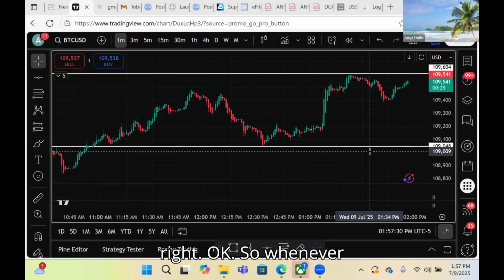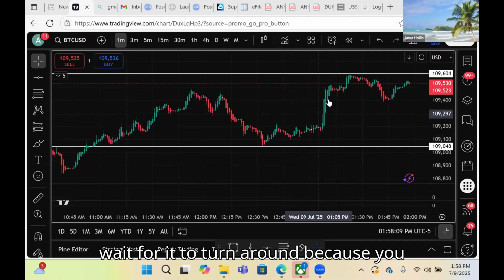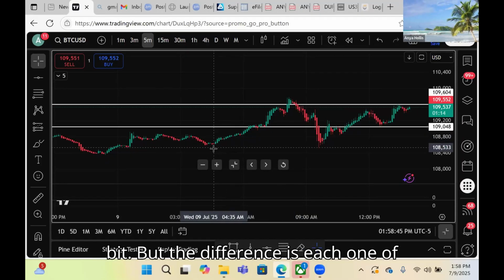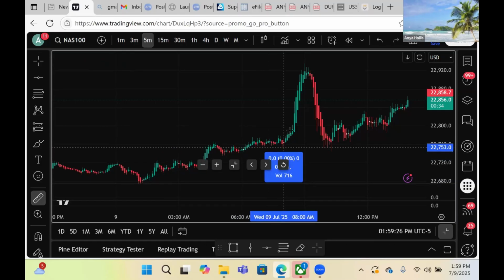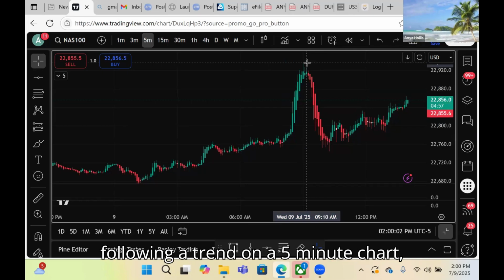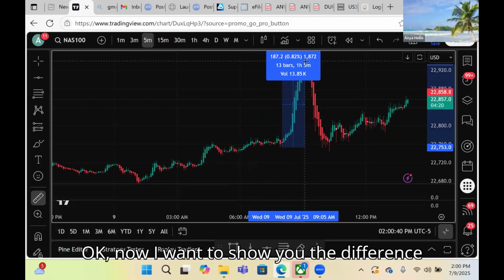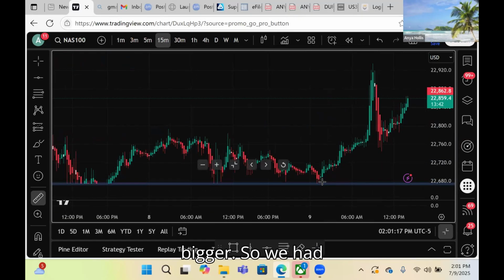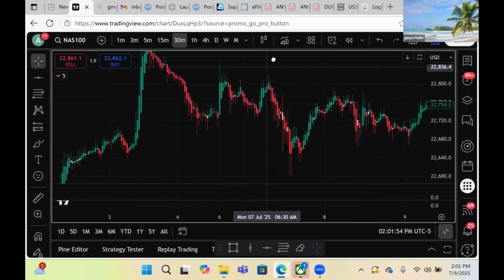What Is Forex Trading | Trillionaire Bish And ENS Consultations Pt.2